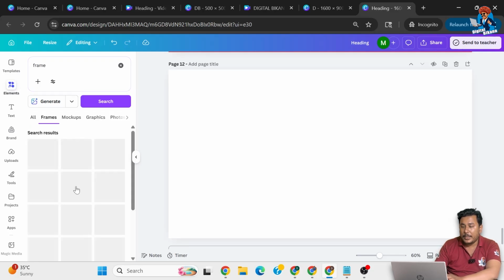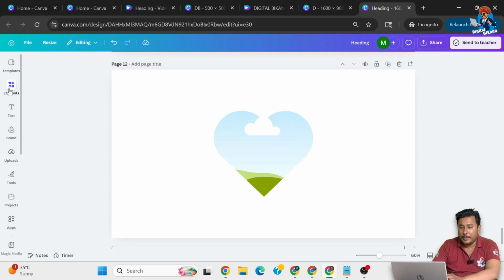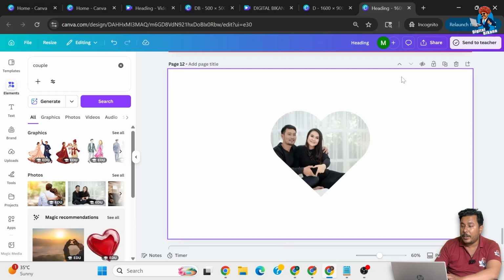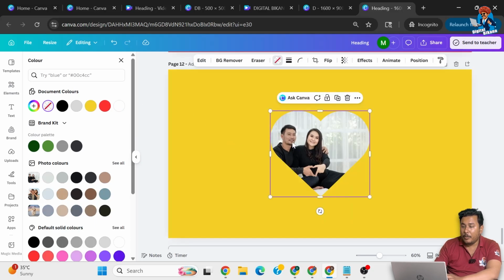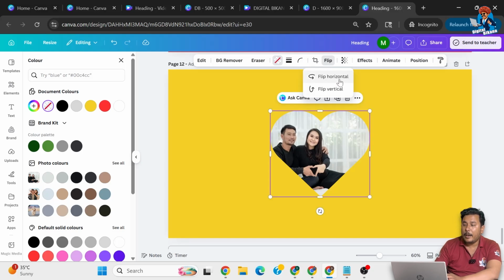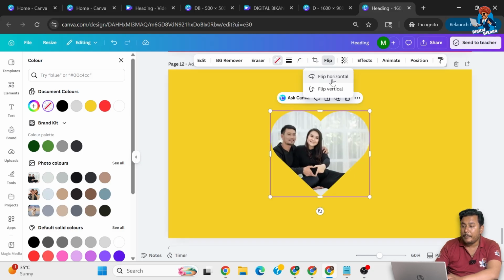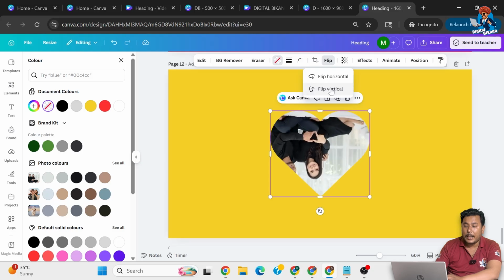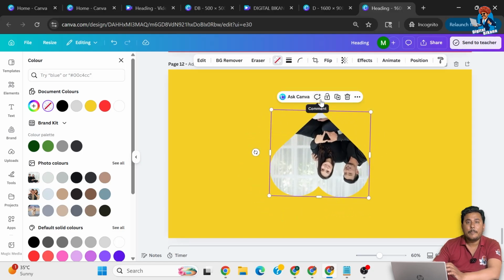How to Flip Frame in Canva?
Want to flip images or frames in Canva for better design alignment? In this video, you’ll learn how to flip frames and elements in Canva easily using simple tools.
Hello friends! In this video, you'll learn how to effectively use frames in Canva to insert images. This canva tutorial provides useful canva design tips for beginners looking to enhance their graphic design canva projects. We will explore how to use frames in canva to create professional designs.

✅ What you’ll learn:

How to flip images horizontally and vertically in Canva
Can you flip frames in Canva? (important concept)
How to adjust images inside frames after flipping
Tips to create better designs using flip feature

💡 Perfect for beginners, designers, and content creators who want to improve their Canva design skills.

0:00 - Introduction
0:11 - Open Canva & Search Frames
0:18 - Select a Frame
0:27 - Search for Image
0:34 - Choose Image from Elements
0:42 - Drag & Drop Image into Frame
0:47 - Change Background Color (for clarity)
0:52 - Image Added Inside Frame
1:02 - Use Flip Option (Horizontal & Vertical)
1:10 - Flip Frame Horizontally
1:18 - Flip Frame Vertically
1:27 - Clarification (Image vs Frame Flip)
1:36 - Rotate Frame to Adjust Flip